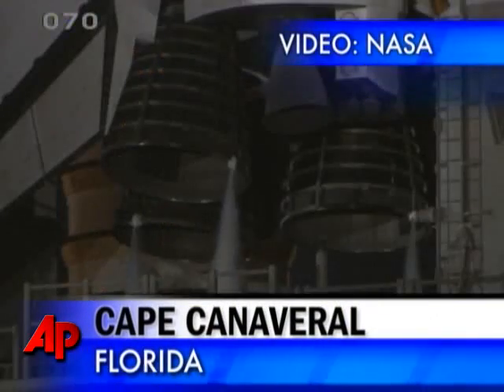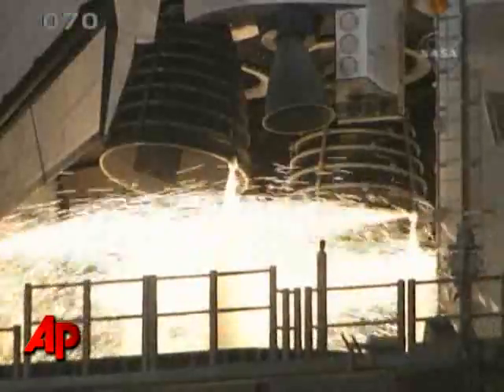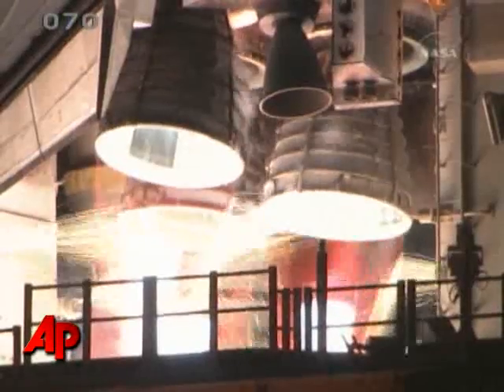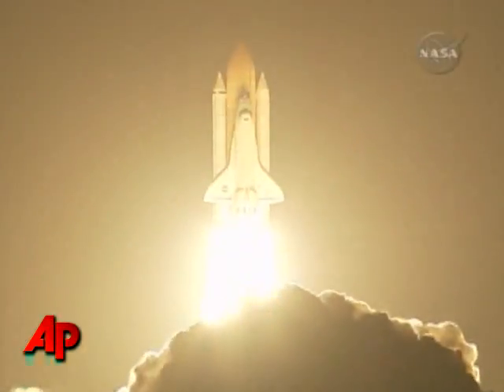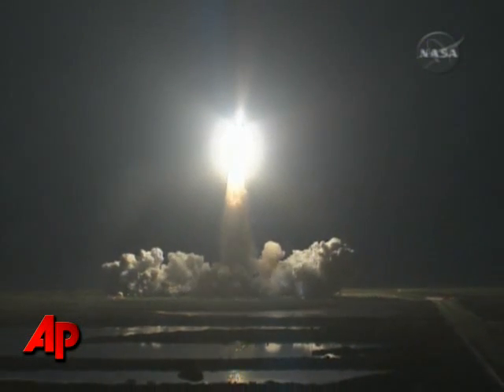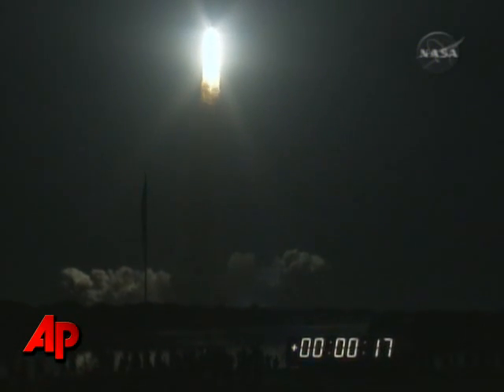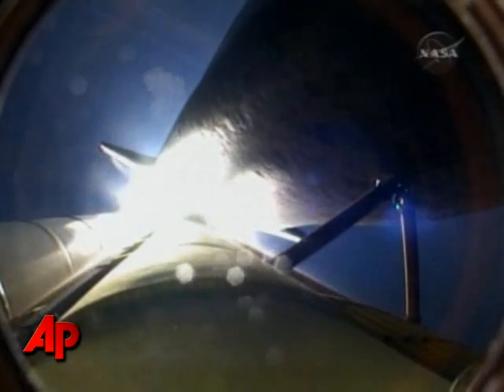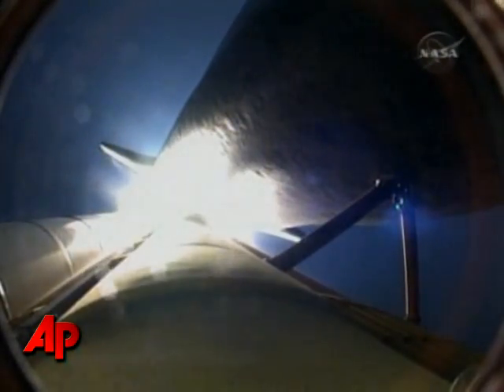Raw Video: Space Shuttle Discovery Lifts Off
The Space shuttle Discovery is on its way to the International Space Station. Discovery and seven astronauts blasted off this morning, delivering supplies to keep the station running long after the shuttles retire later this year. (April 5)